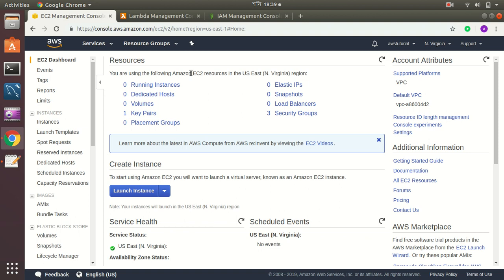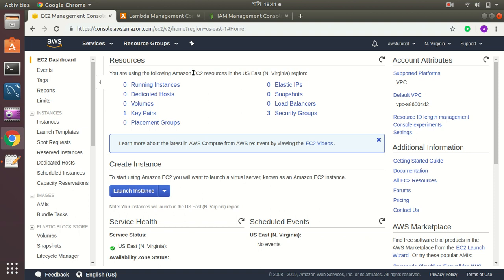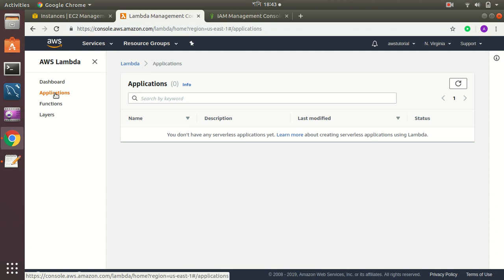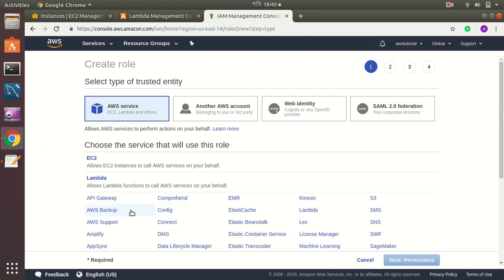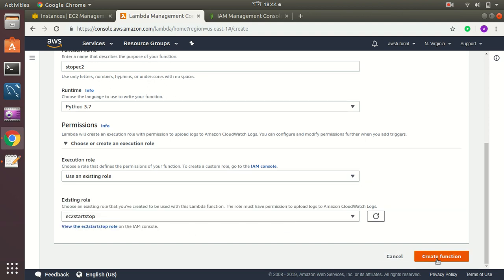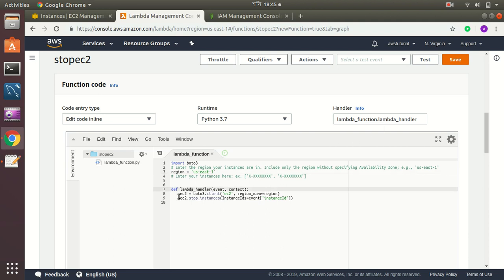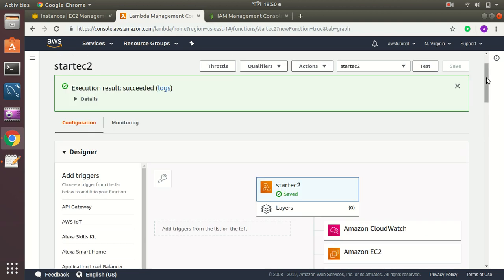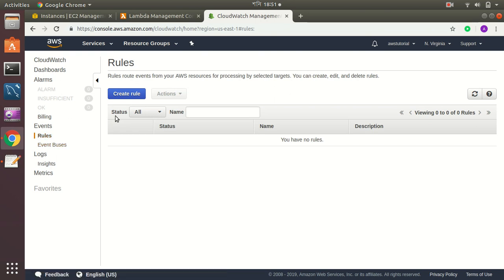Automatically shut down your ec2 using Lambda